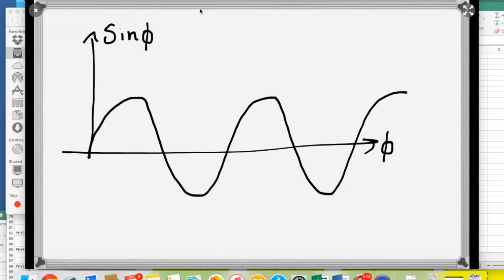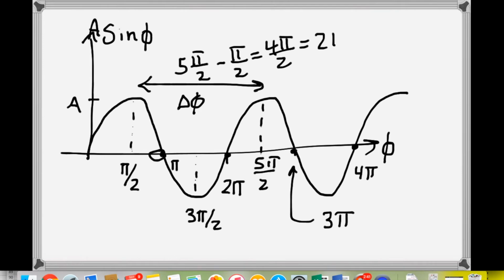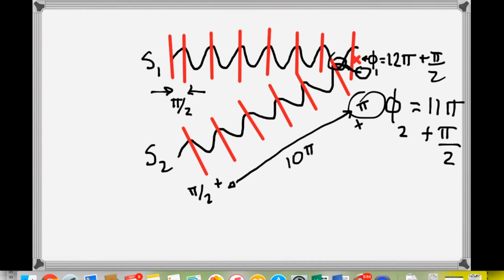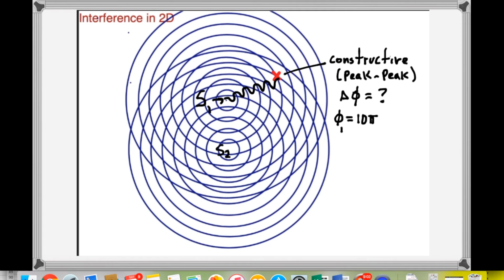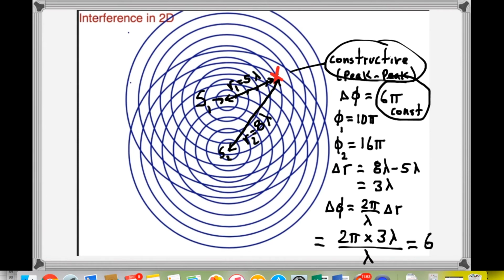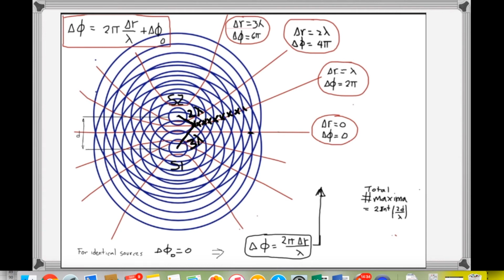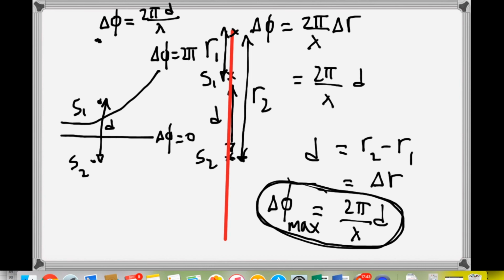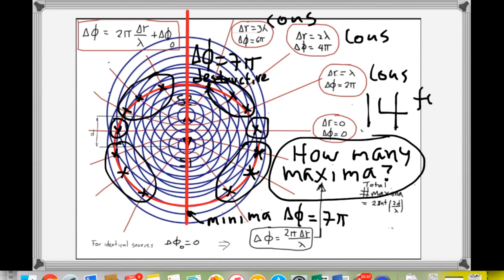Phase difference and interference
Ib this video I discuss the phase of a traveling wave and the importance of the phase difference in determining whether interference between two waves is constructive or destructive. The problem of finding out how many maxima one would encounter when moving around two identical sources of waves is discussed.